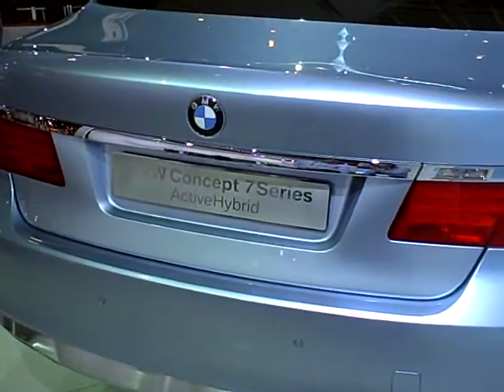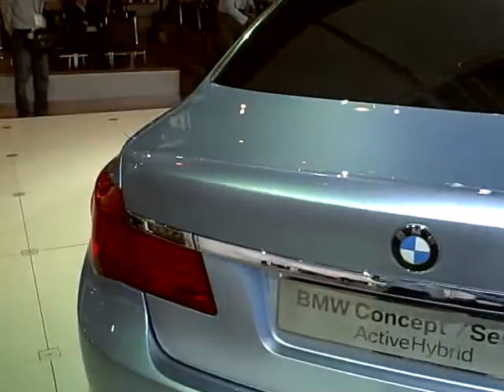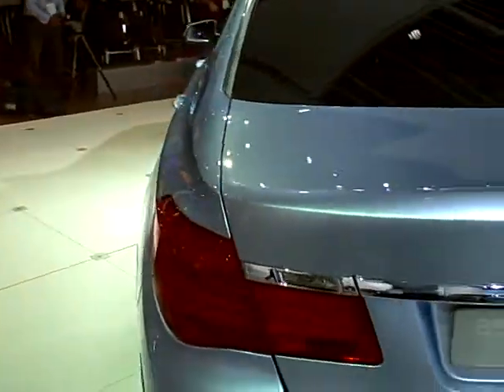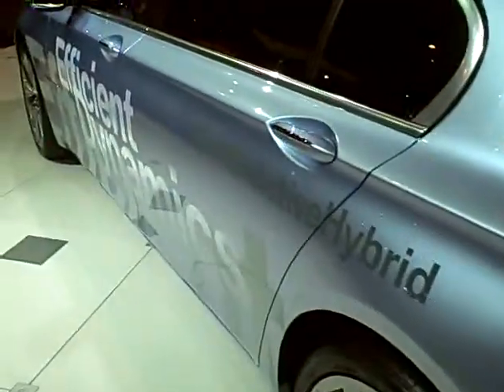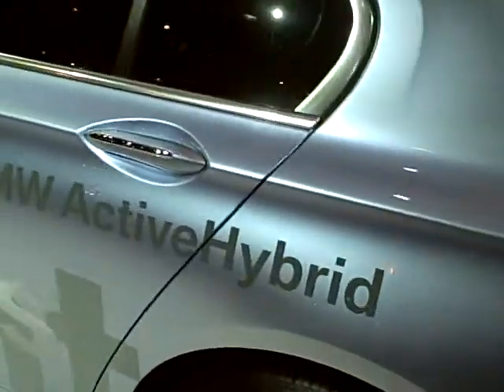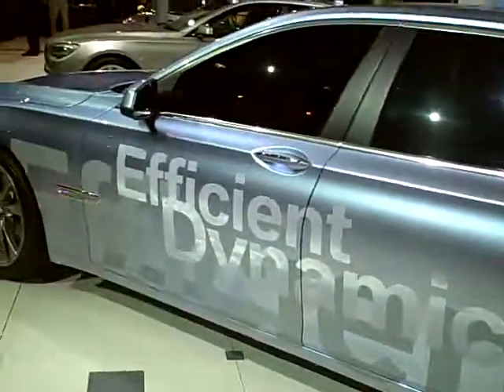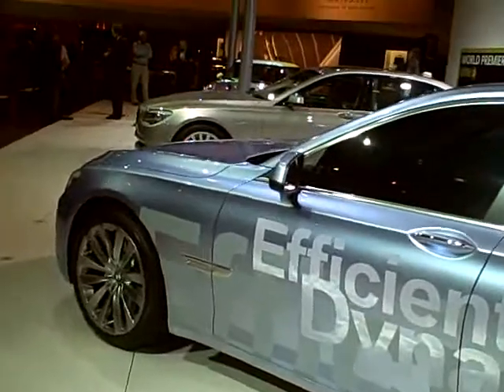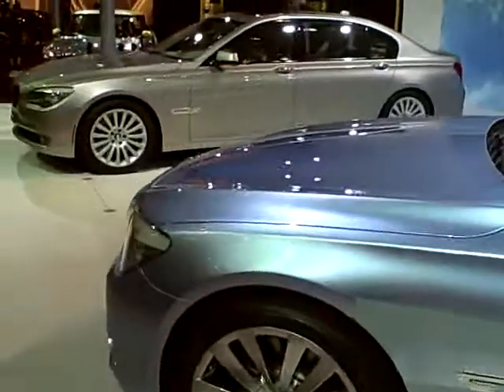BMW 7 Series Hybrid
BMW 7 Series Hybrid at the 2008 LA Auto show